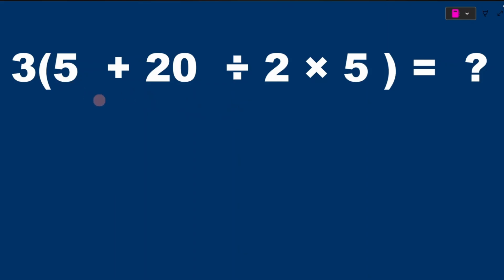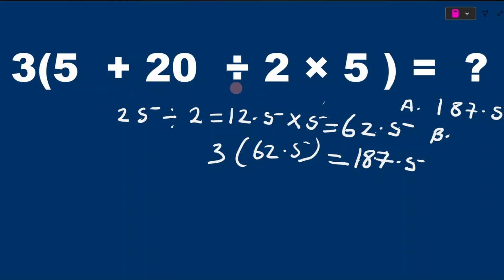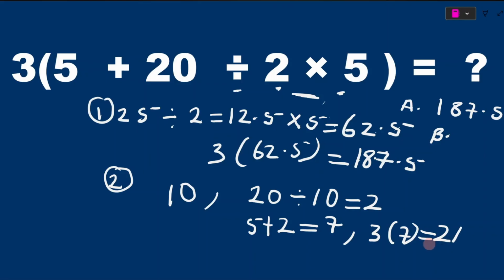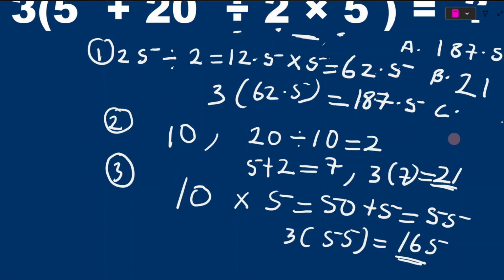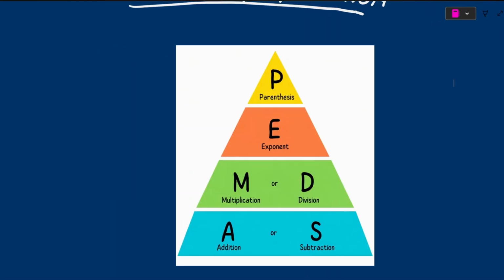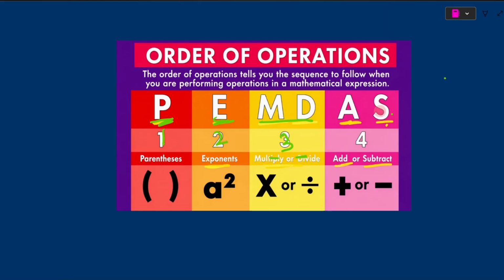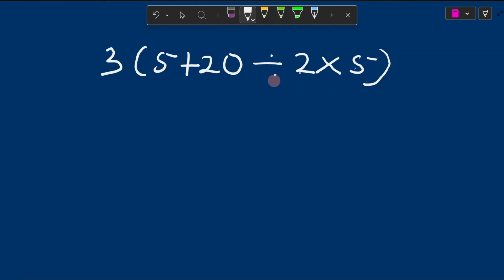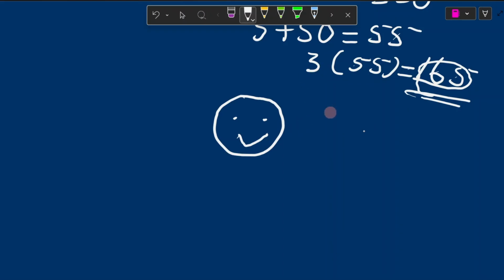95% of People Solve This Math Problem Wrong! 😱 | Can You Get the Correct Answer?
This simple-looking math problem has confused thousands of people online! Test your order of operations (BODMAS/PEMDAS) skills and see if you can find the correct answer without making the common mistake.

🎯 In this video, you'll:
✅ Solve a tricky math challenge
✅ Test your IQ and logical thinking
✅ Learn the correct order of operations
✅ Avoid the mistake that most people make

Whether you're a student, teacher, parent, or just love brain teasers, this fun math challenge is perfect for improving your mental math and critical thinking skills.

💬 Comment your answer before reading other comments!